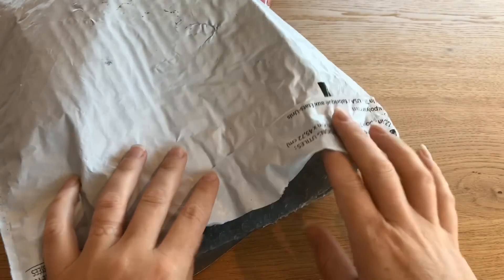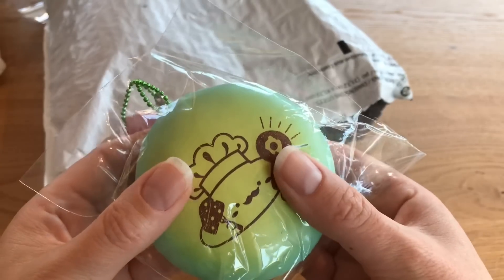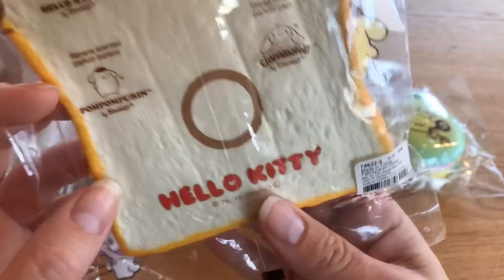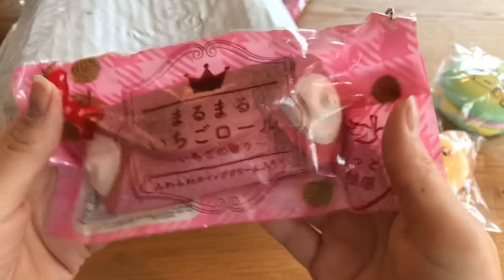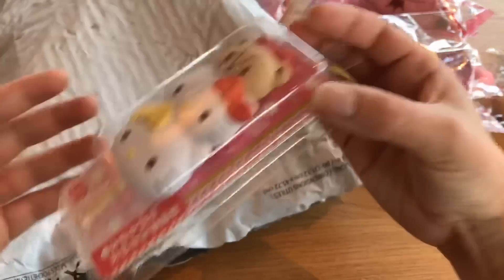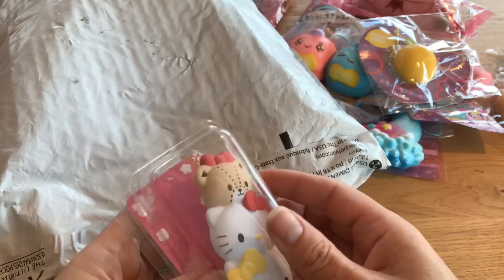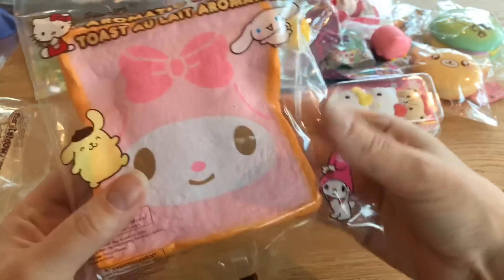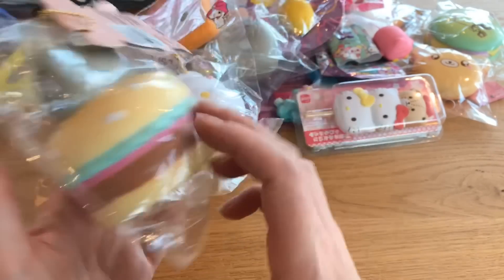Amazing Grab bag Part 2 from Squishycutiehol 💚💚💚